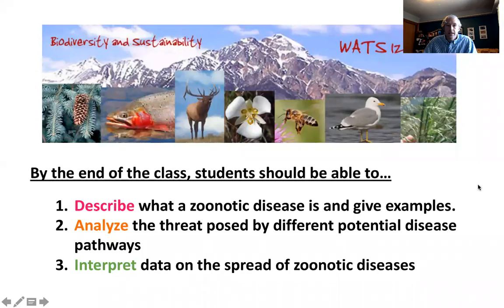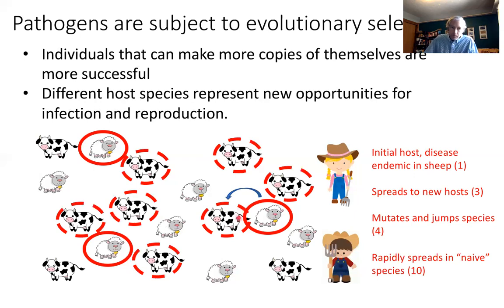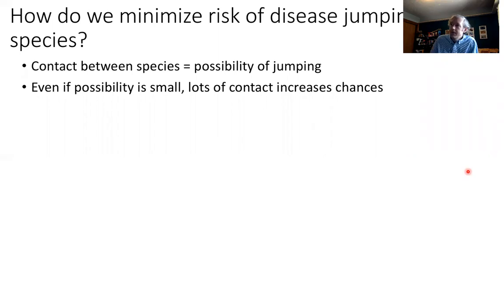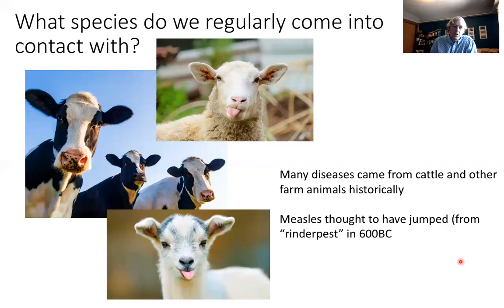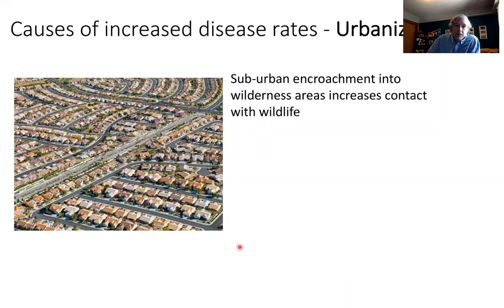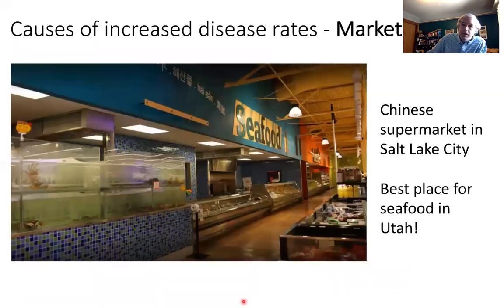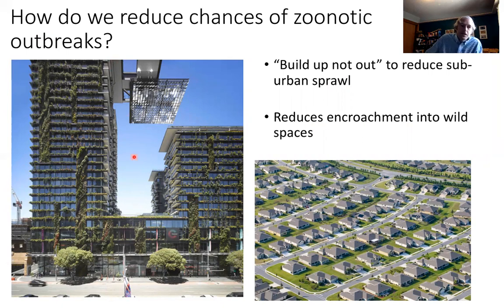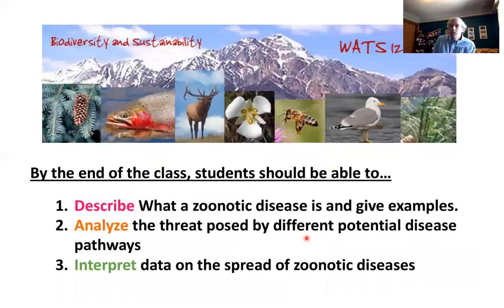WATS 1200 #19 Zoonotic Diseases